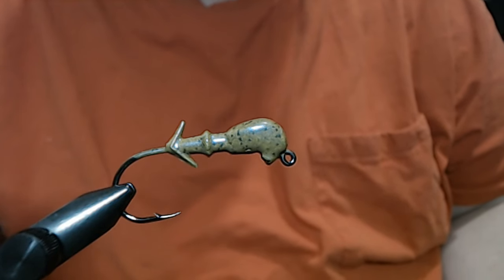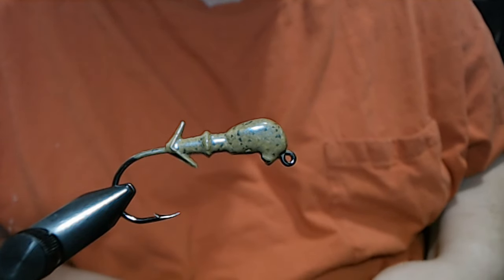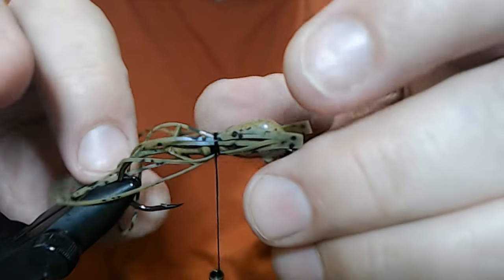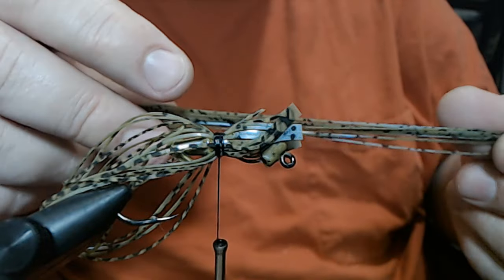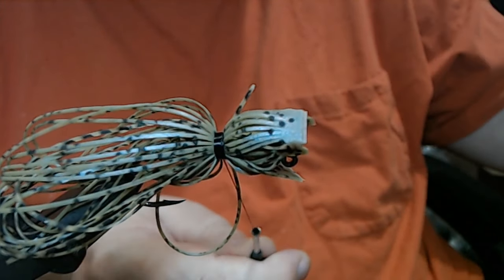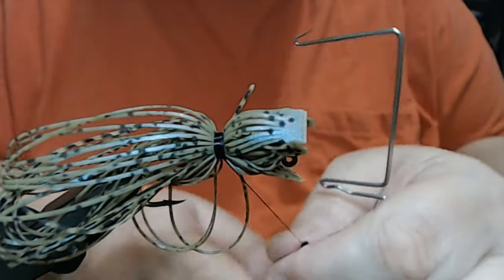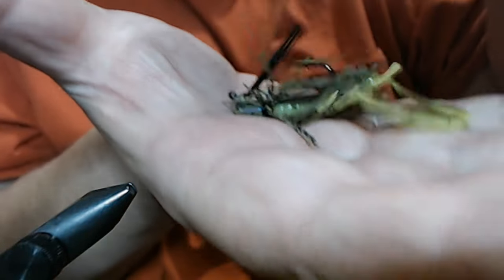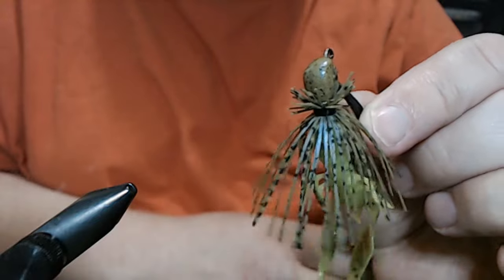Weedless Compact Finesse Style Jig - BC-V (Blue Craw Version 5)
1/4 weedless compact jig with a 2/0 Victory 10360 hook tied with silicone in the BC-V pattern.